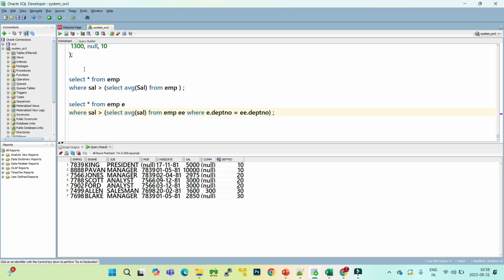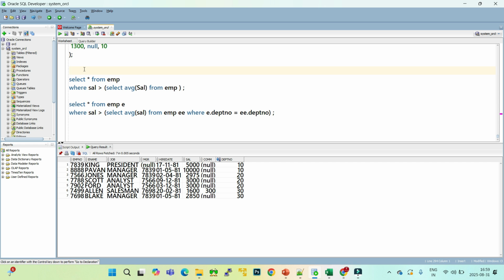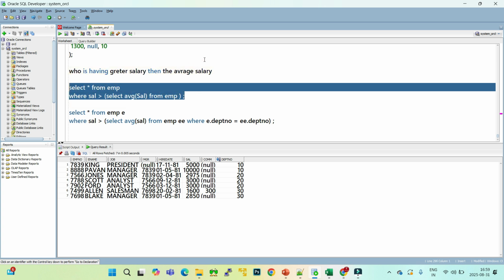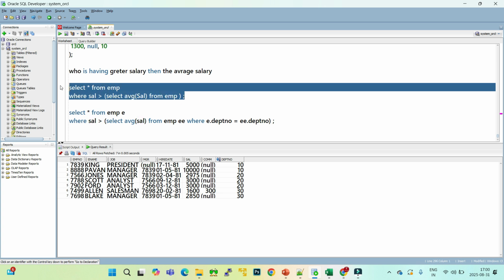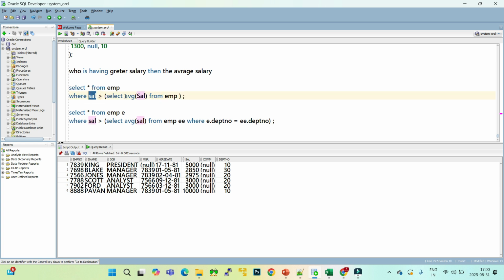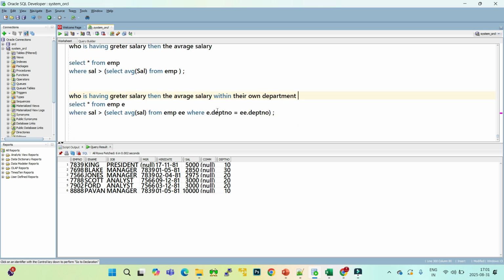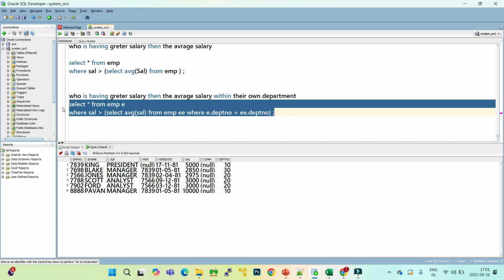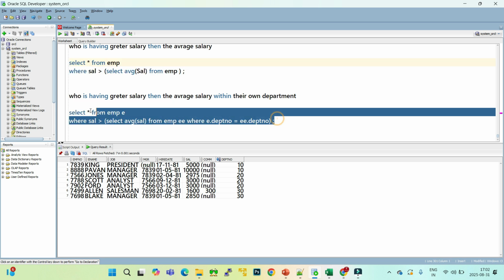33) Example of Co Related Subquery